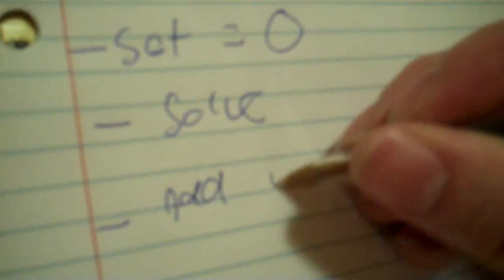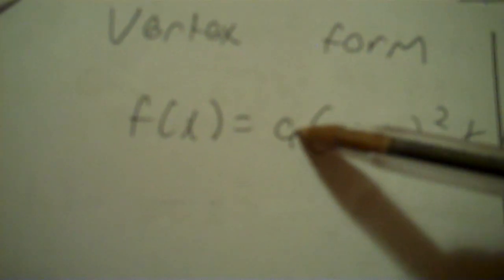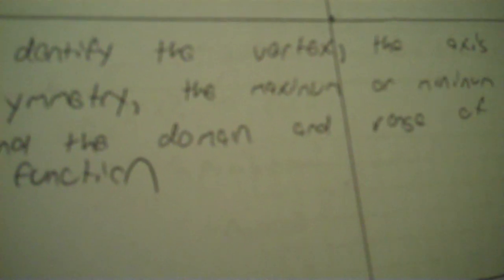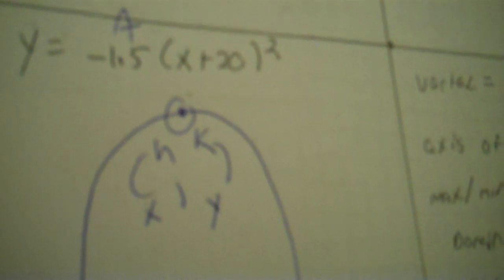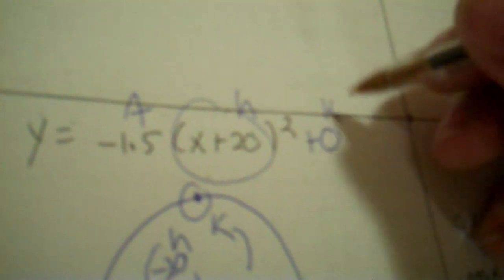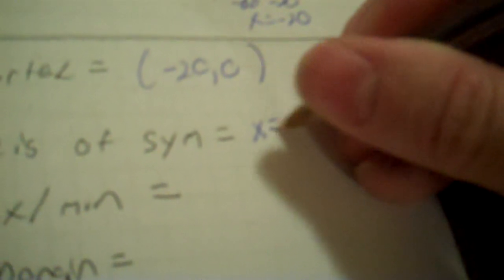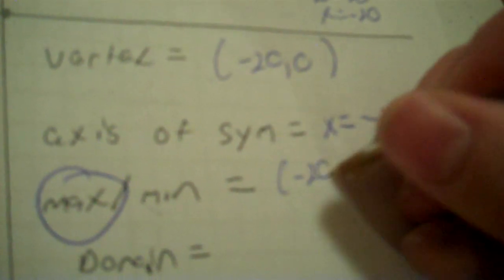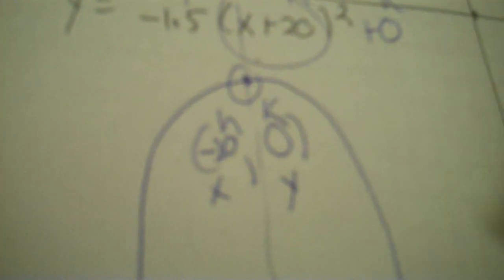Algebra 2 4 1 part 1 out of packet